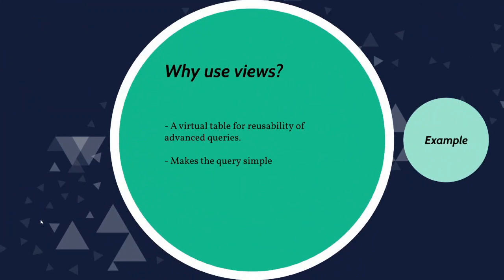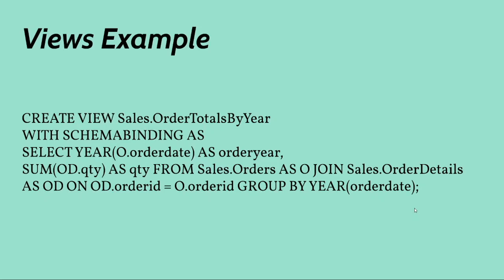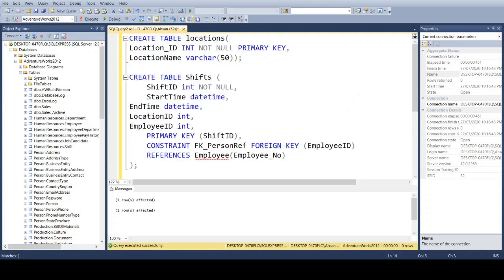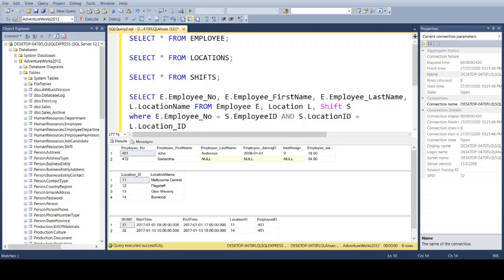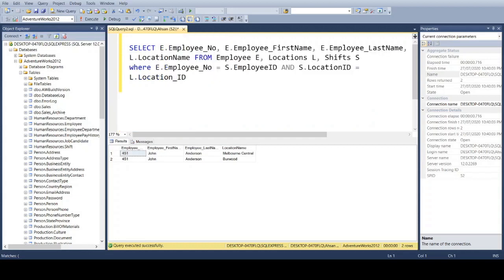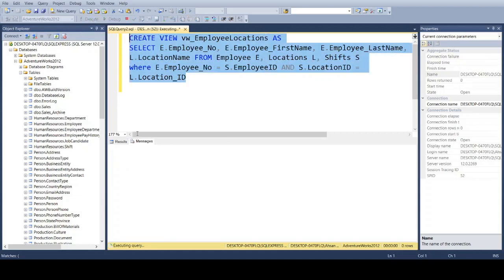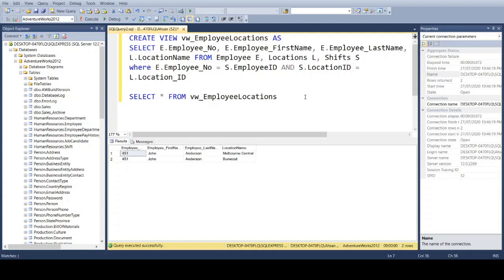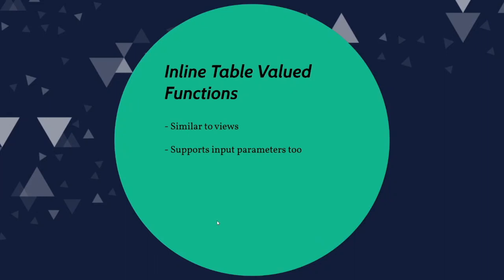SQL Views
This video explains how to use views in SQL Server with the help of an example.